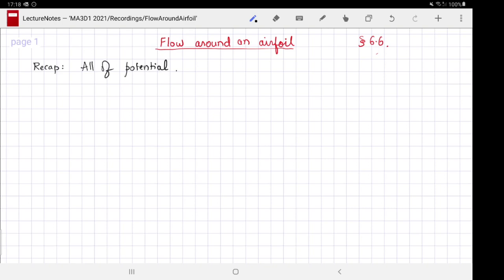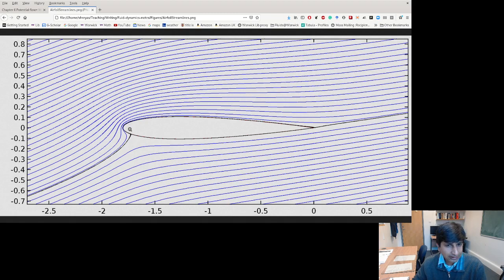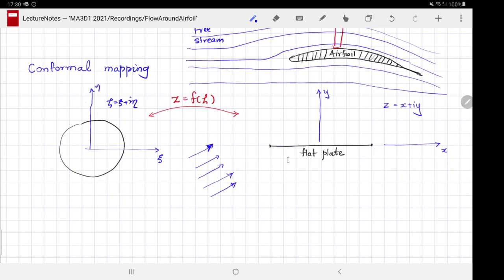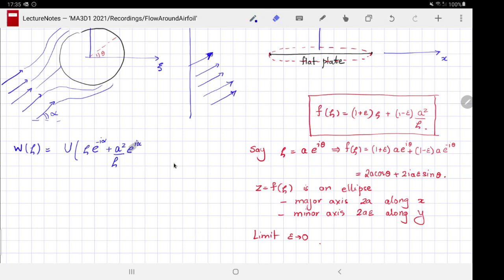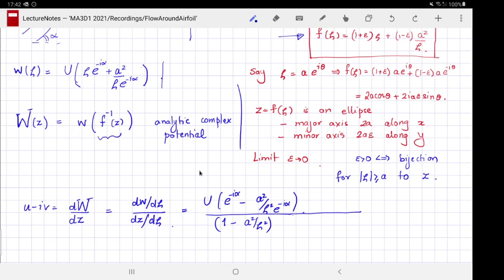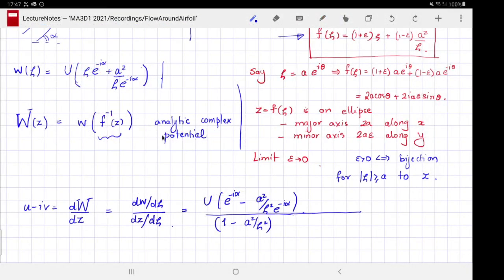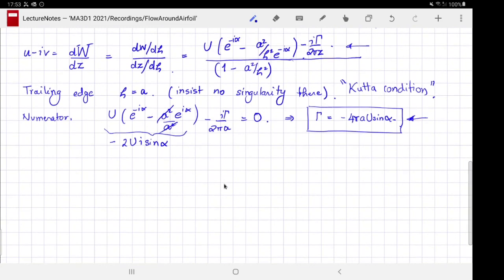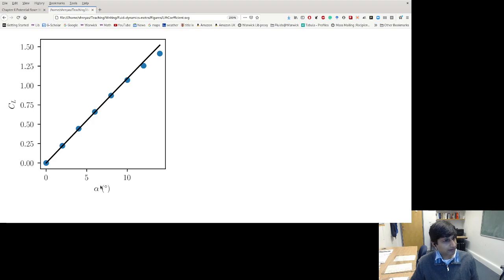Flow around an airfoil